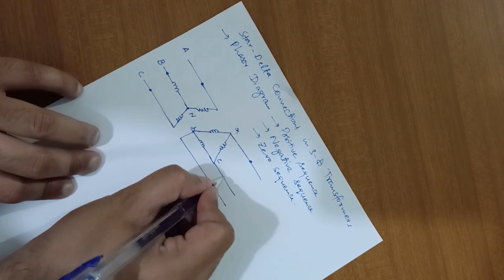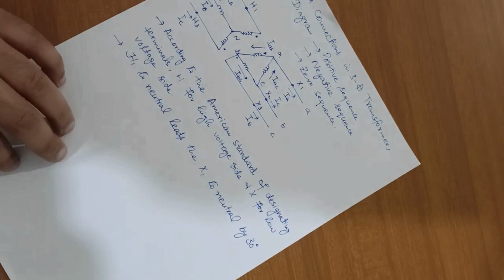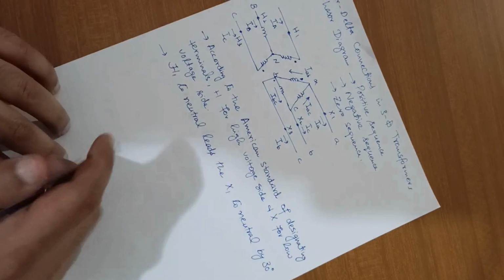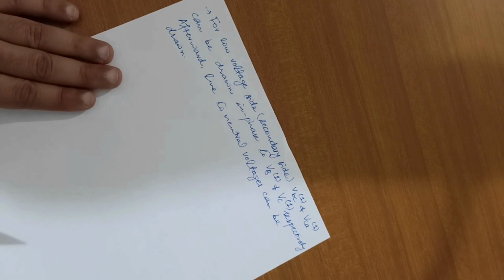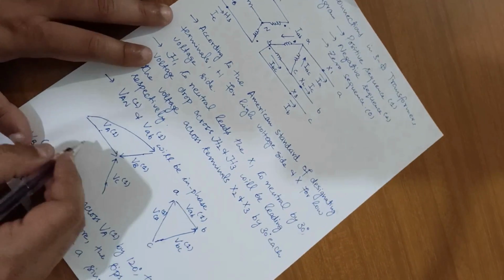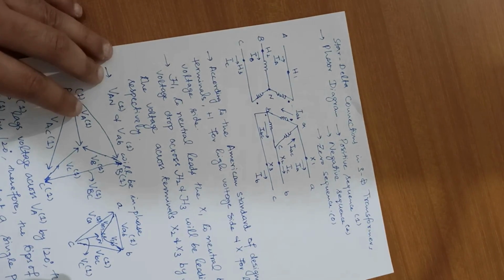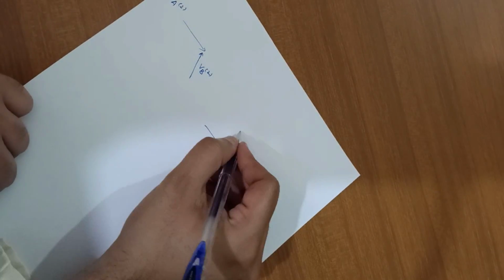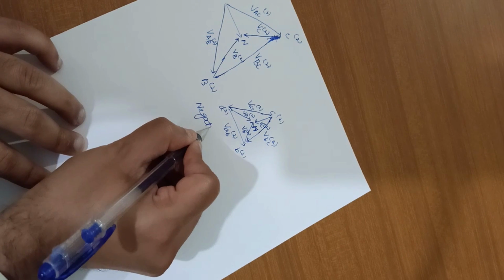3 Phase Transformer Lecture 3